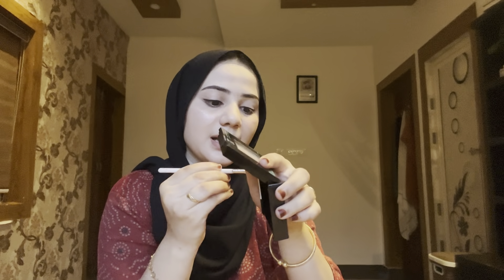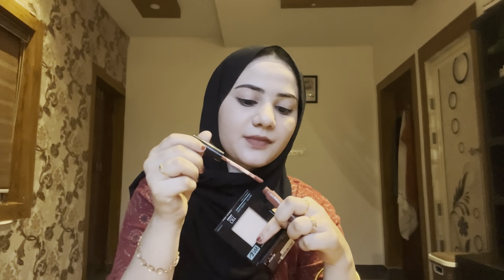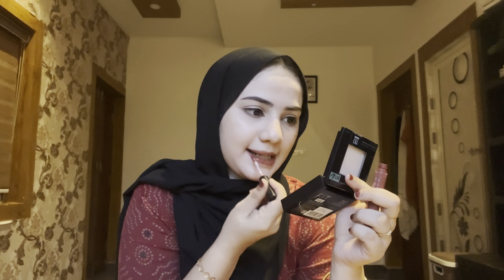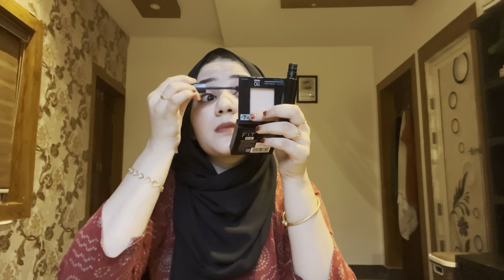Quick get ready with me 💄althafshamna